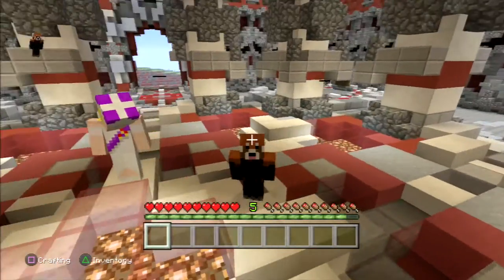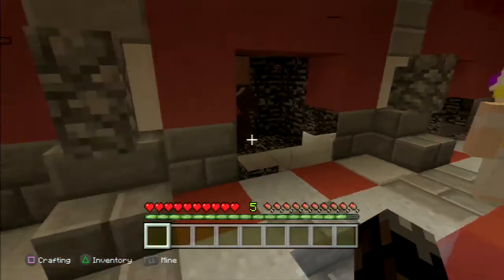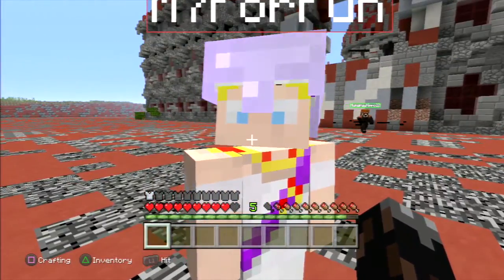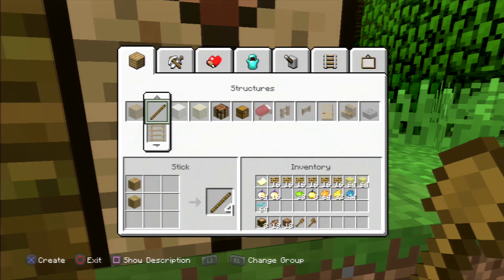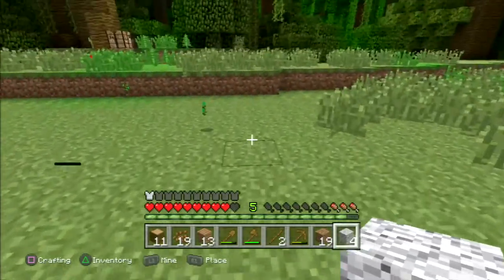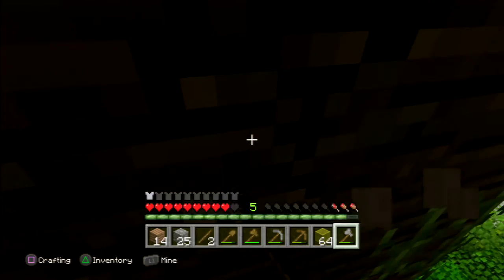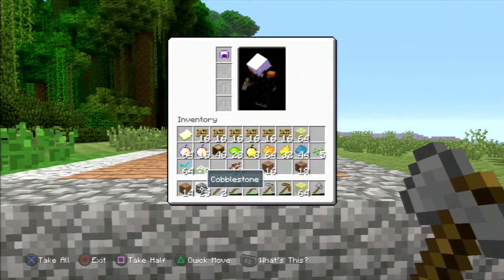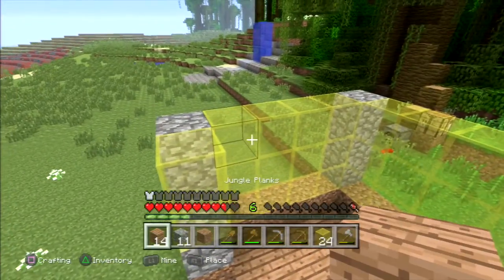Minecraft PS3 Modded Factions #1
Intro Info:

Song: Tiësto & KSHMR feat. VASSY - Secrets (Original Mix)

Intro made by Klaus (link below)

Zevy Matrix :D